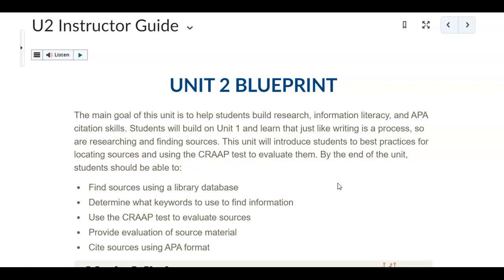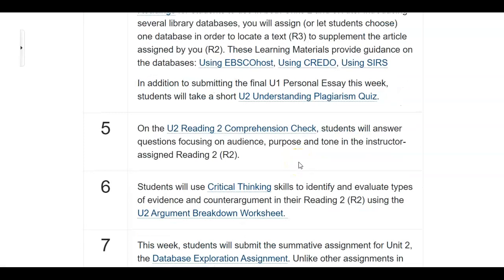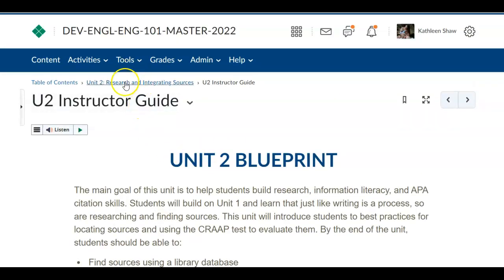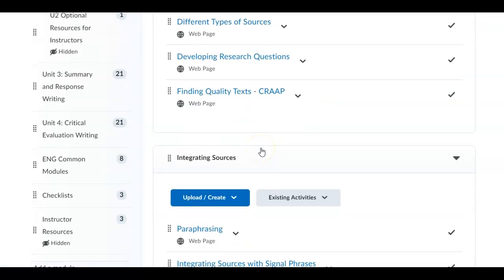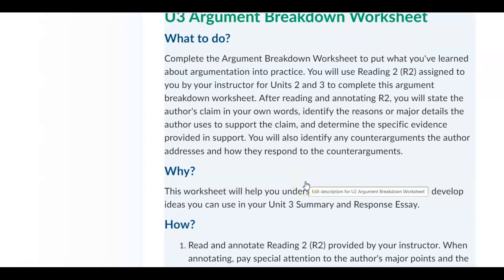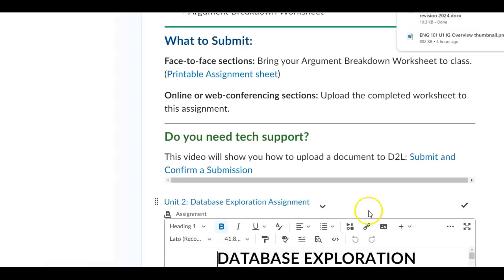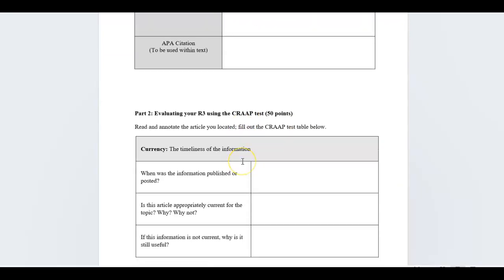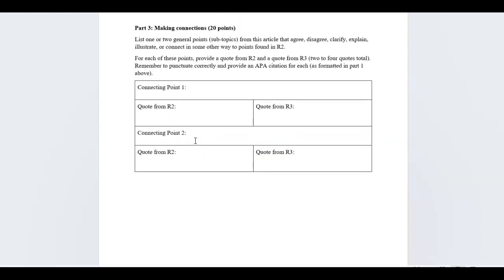101 U2 Instructor Overview